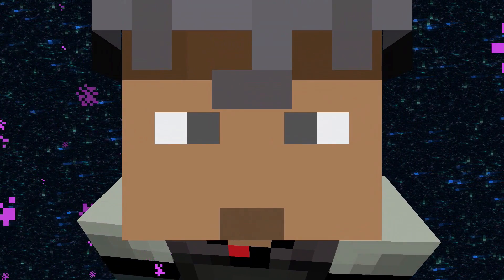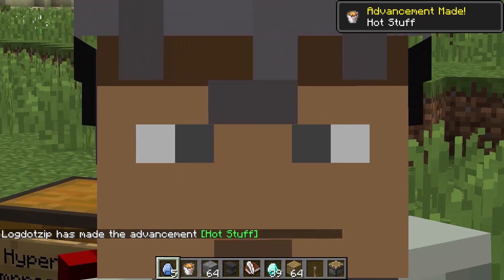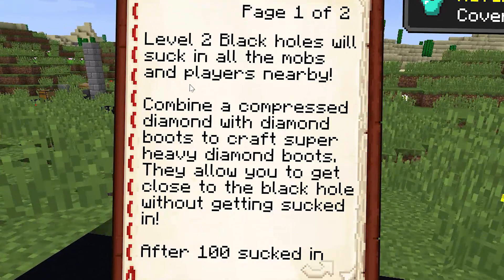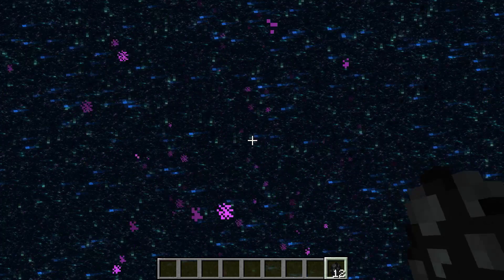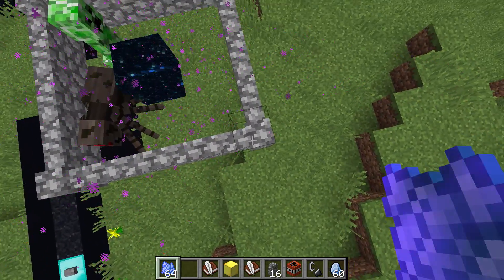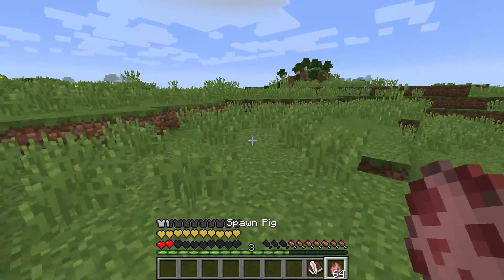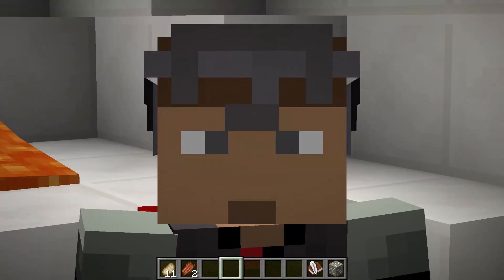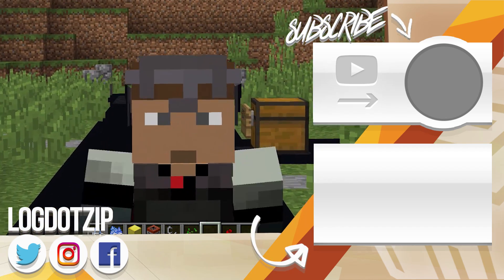BLACK HOLE DESTROYS MINECRAFT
This minecraft black hole will consume EVERYTHING!!

Welcome to the black hole mod! This minecraft black hole mod is created using awesome functions and commands that will add this black hole natural disaster to your minecraft world! This minecraft blackhole mod has 4 different levels, at each level the black hole becomes increasingly stronger. And the only way to take out a black hole is with another level 4 black hole creating a new, unique, and custom minecraft challenge to your worlds! This minecraft blackhole mod will certainly change up your game and give you something to spend all your spare diamonds on! Because this mod will require a LOT of diamonds to work! Not only will the black hole cause disaster to your minecraft maps, but you will also be able to control the black hole. By using more diamonds you can control the natural disaster to give you special powers and bonuses. This mod can be used for your minecraft 1.12 maps.